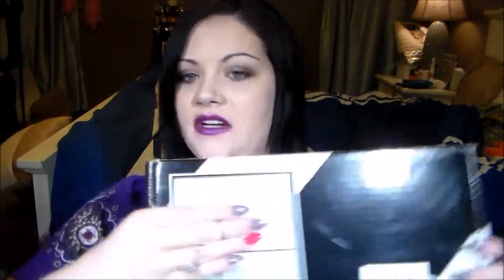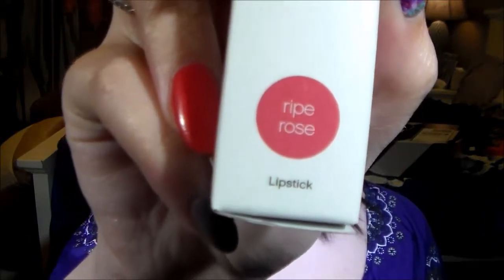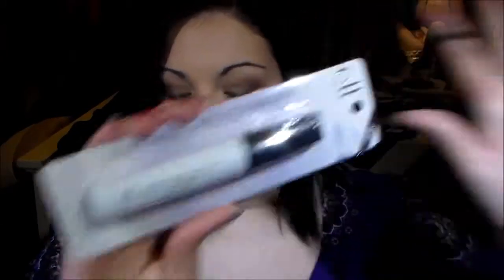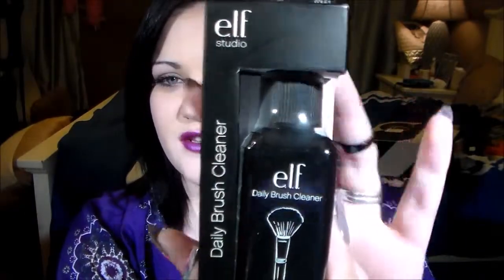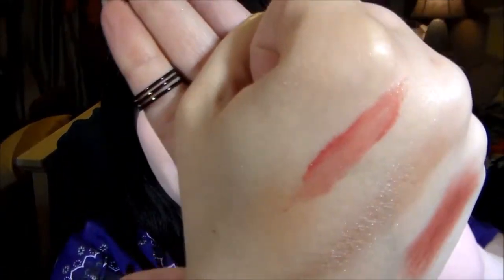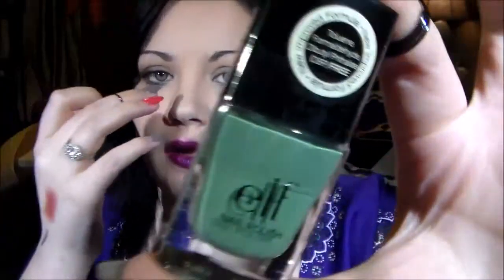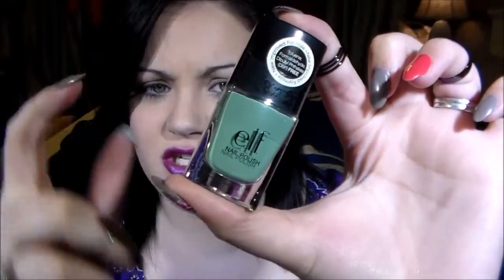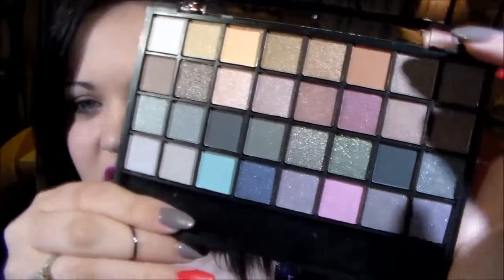E.L.F. May Beauty Bundle